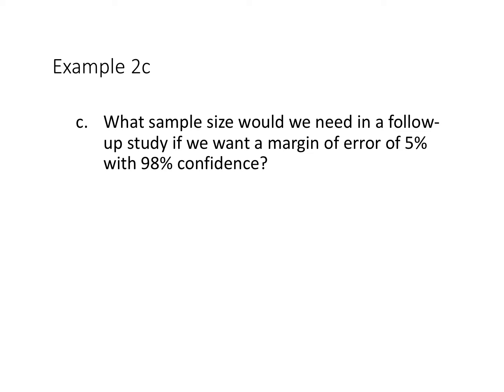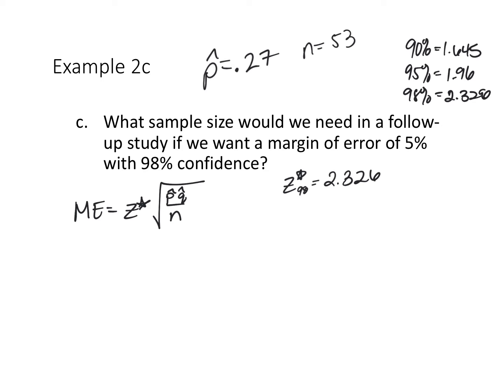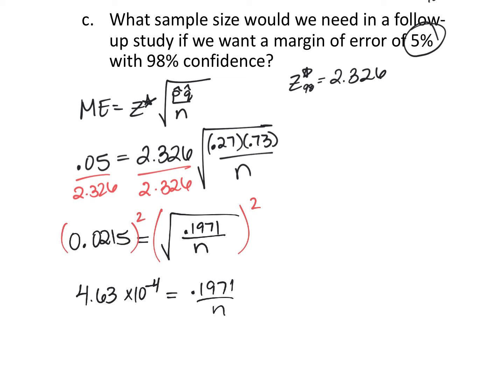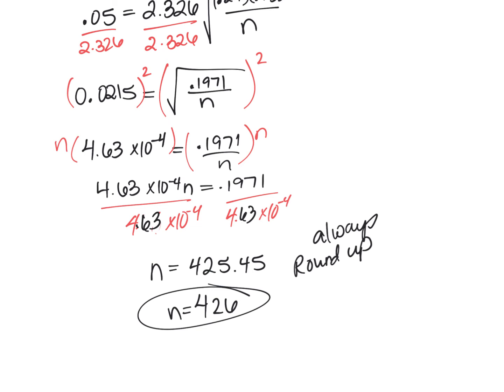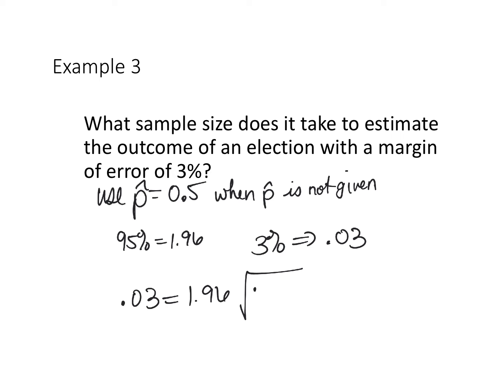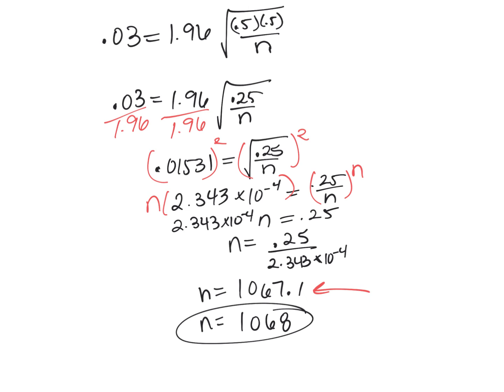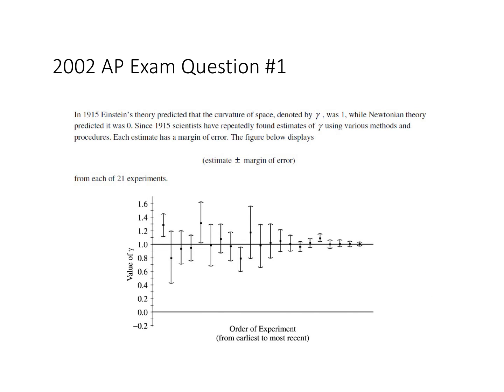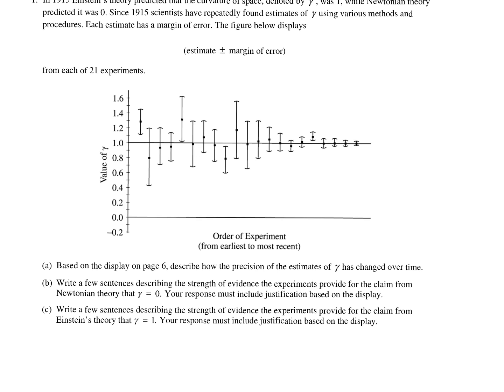Chapter 19 Day 3 notes